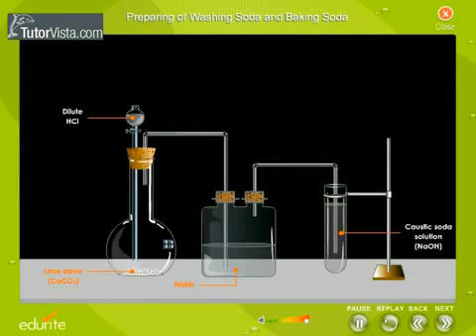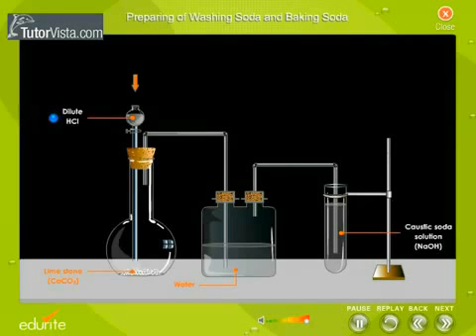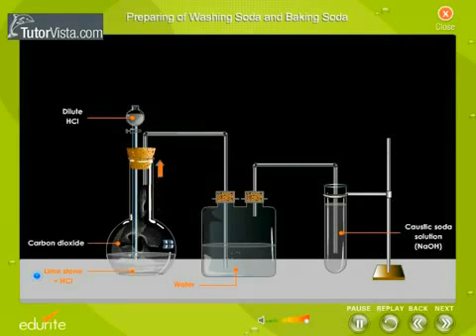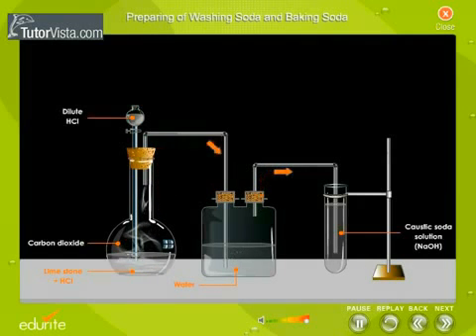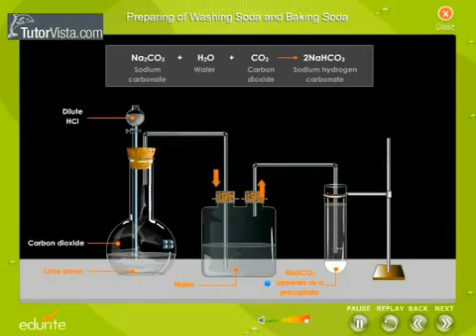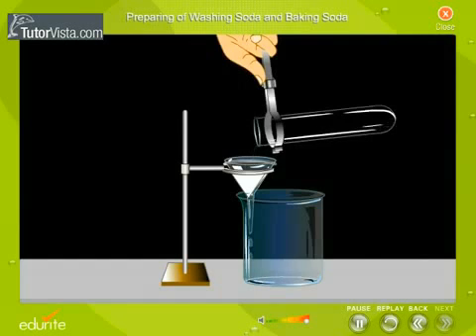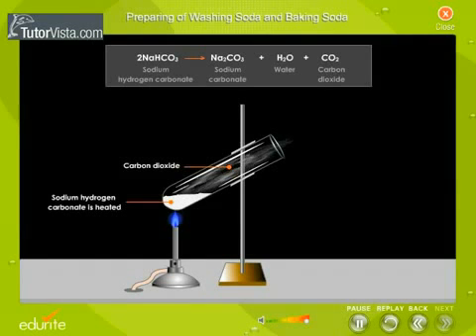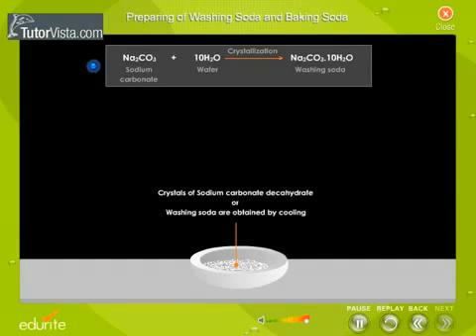Preparation Of Washing soda And Baking Soda.mp4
Preparation Of Washing soda